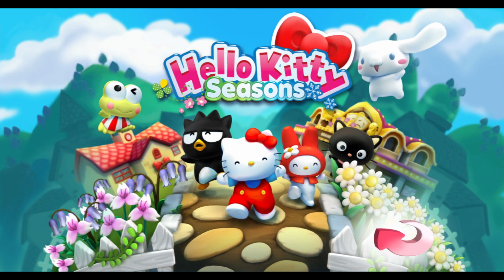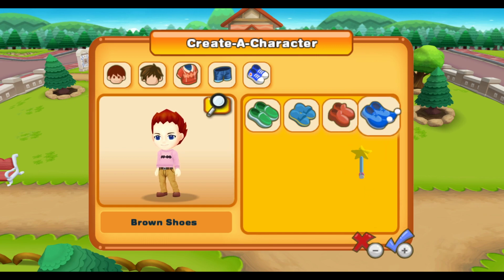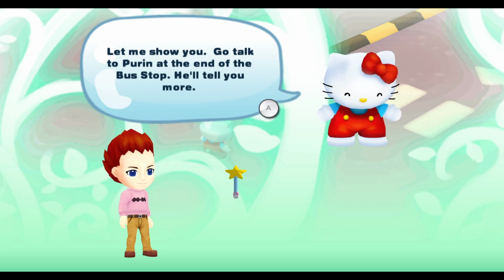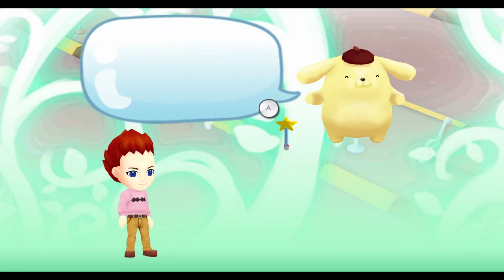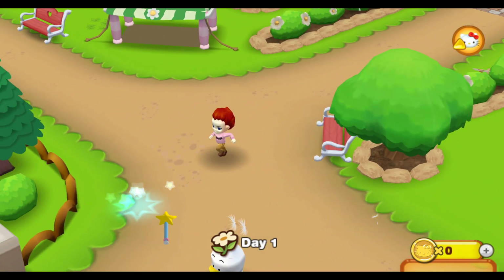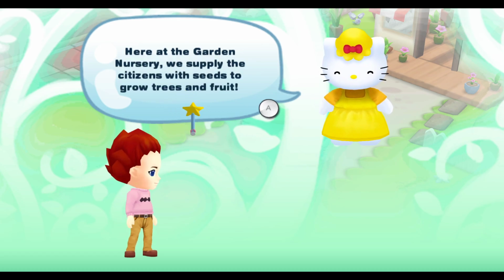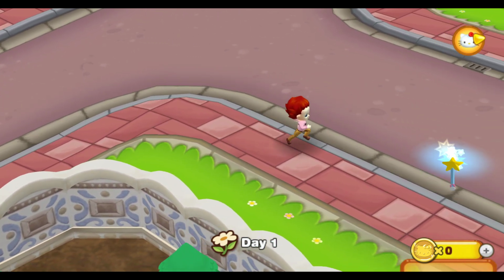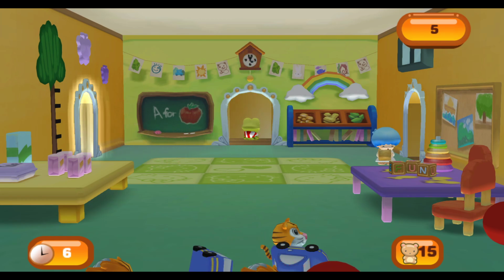Hello Kitty Seasons for Wii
||Hello Kitty Games (English Games) - Nintendo Wii (Dolphin)||

First Impressions
Developer: Sanrio Digital
Publisher: Zoo Games
Release: December 7, 2010